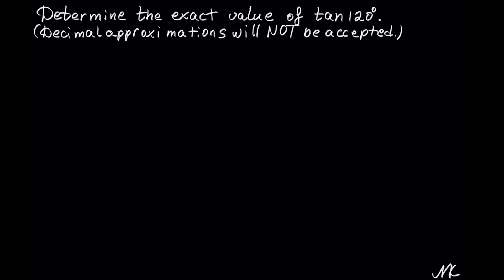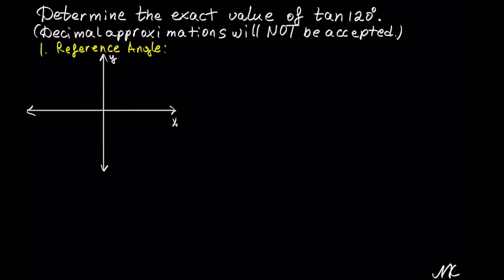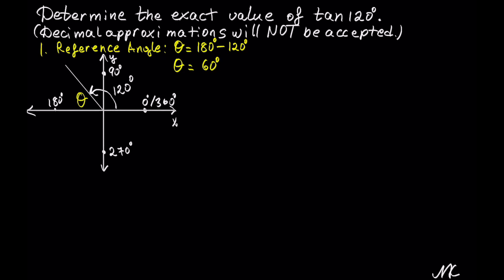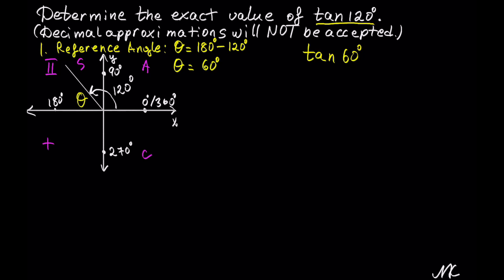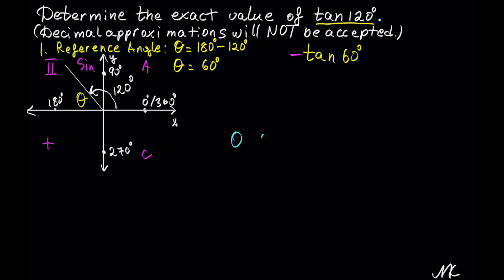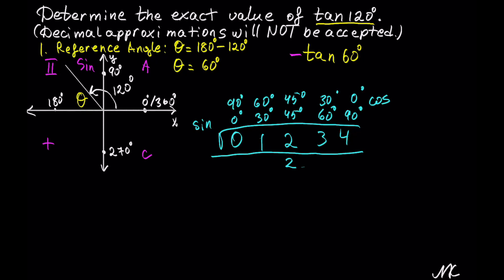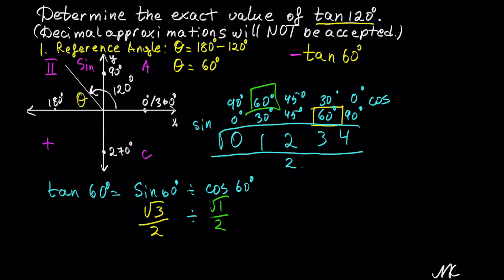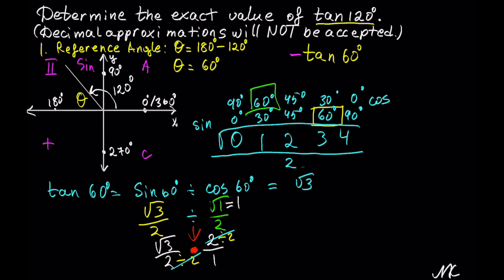Exact value of tangent of 120 degrees